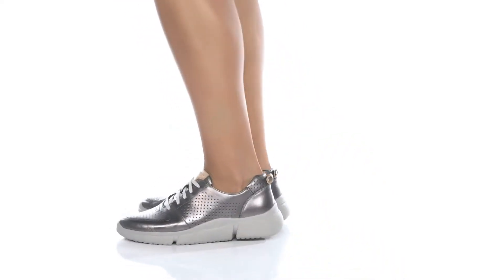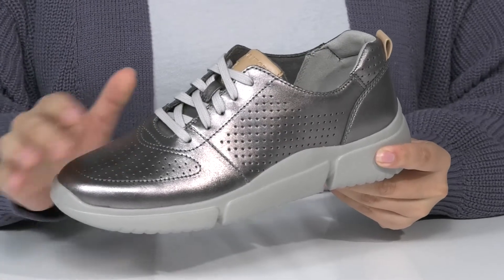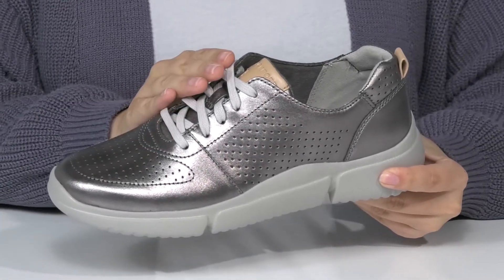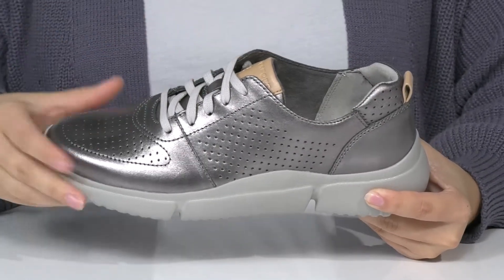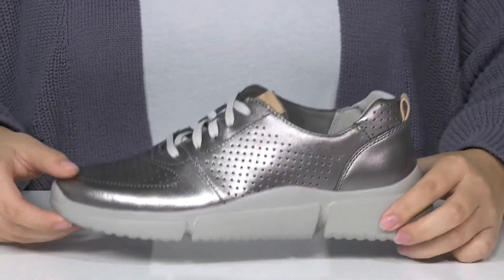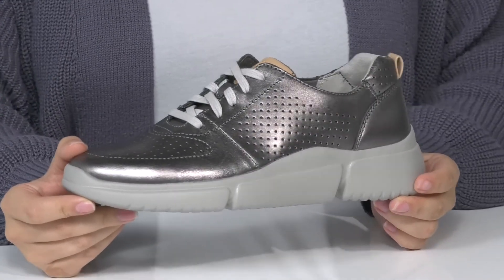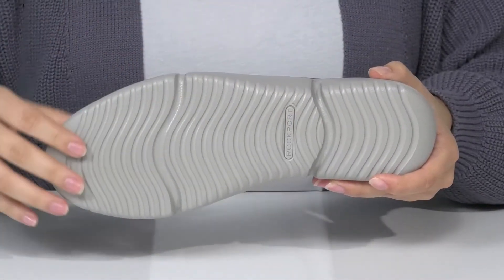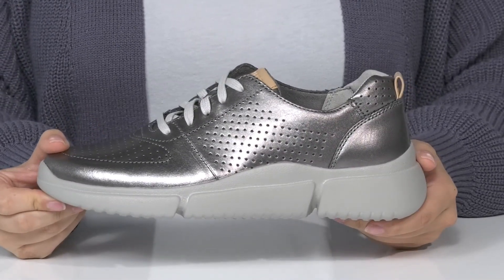Rockport R-Evolution Perf Lace SKU: 9572286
Stay active in style and comfort when you're wearing Rockport&reg; R-Evolution Perf Lace sneakers.
Strobel construction offers forefoot flexibility.
Leather upper.
Lace closure with accented color design on tongue and pull tab.
Round-toe silhouette.
Lining and insole made from textile material.
Shock-absorbing truTECH&reg; technology provides support at the heel and rebound at the forefoot.
Removable, lightweight, and breathable Ortholite&reg; footbed offers lasting comfort and durability.
Synthetic outsole.
Imported.